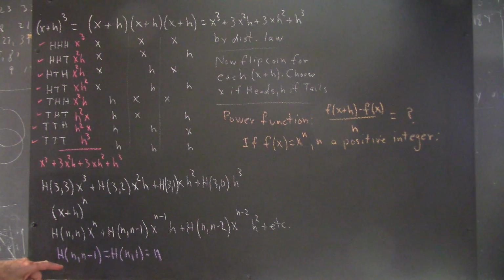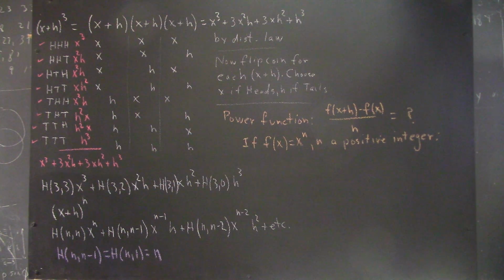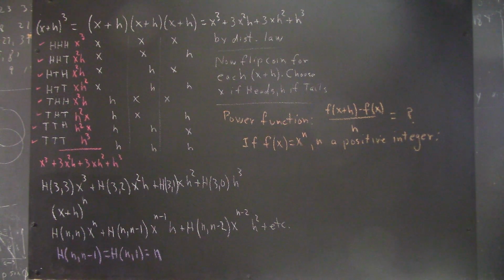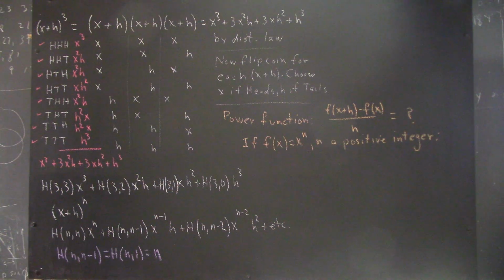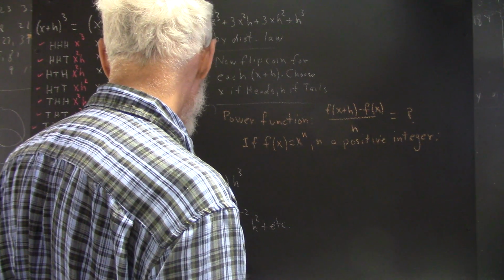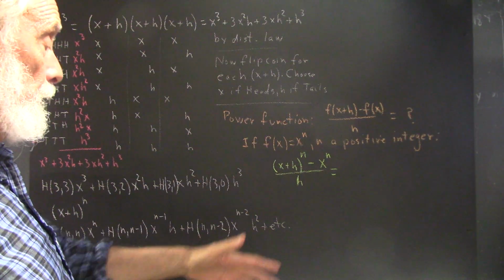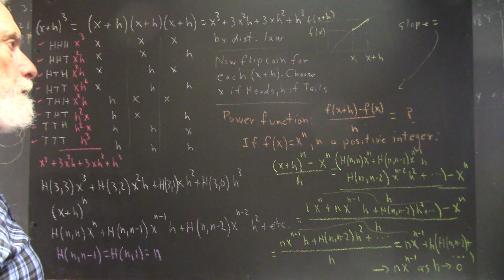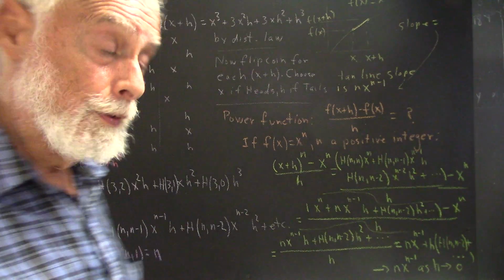dag mvi7135 slope of tan line for power n function